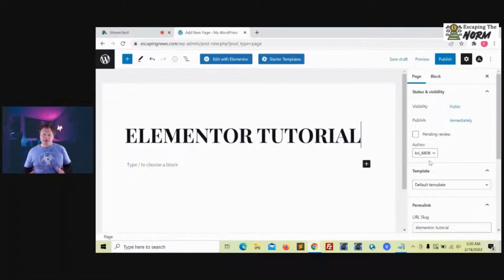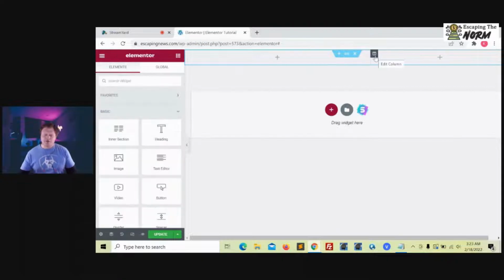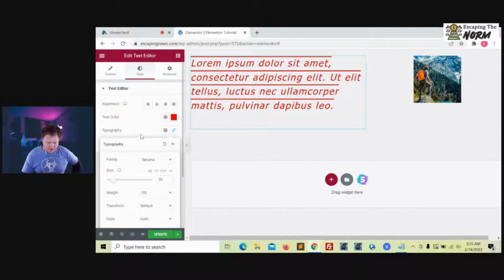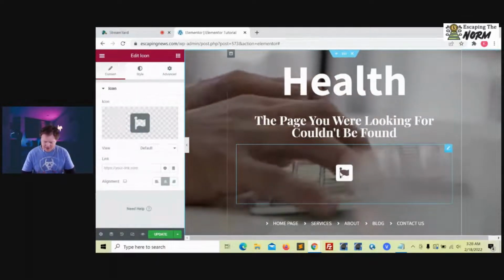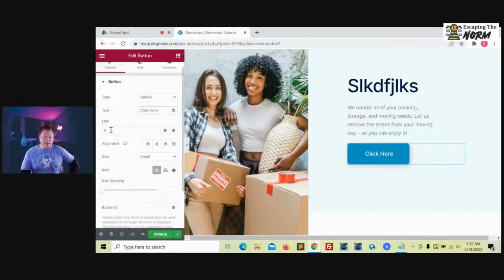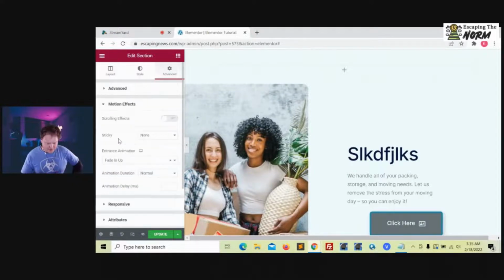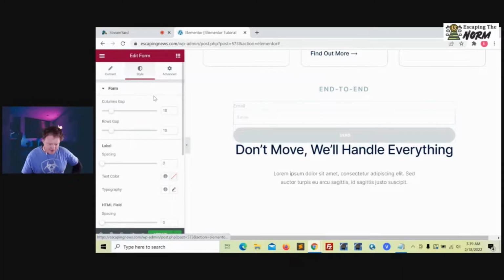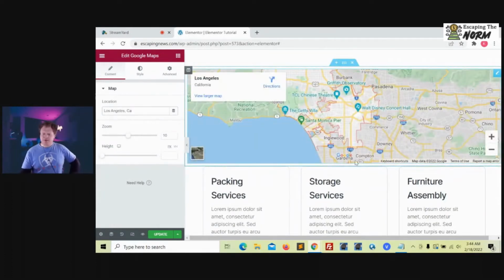Elementor Pro Tutorial For Beginners 2022 ~ 15 Min Crash Course #020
This is an Elementor Pro Tutorial For Beginners... made in 2022. This is a 15 Min Crash Course on everything important that you need to know about Elementor to get it working so you can build virtually any WordPress website you want!

In this tutorial, I'm using Elementor Pro however you can still follow along with Elementor free if you want... They both work the same it's just the pro version of Elementor has a lot more features.

In this video you'll get a crash course on how to do most of the things you'll be working with in Elementor... I didn't want to cover each and every thing as the video would probably end up hours long...

Once your finished watching this video you'll understand everything you need to know to build pretty much any professional WordPress website with Elementor!

Cheers,

Kyle!